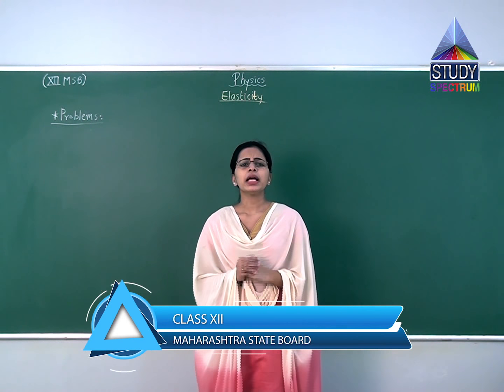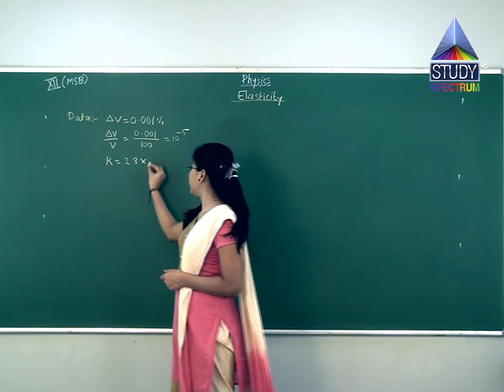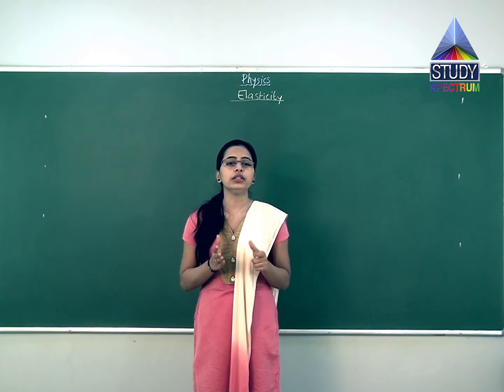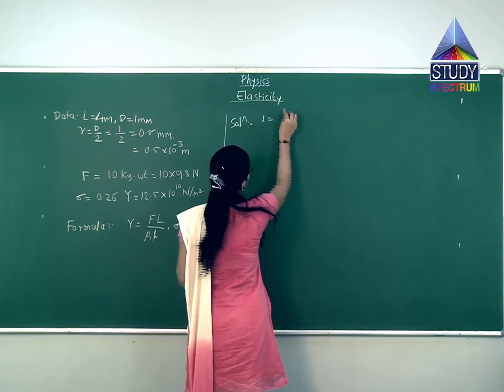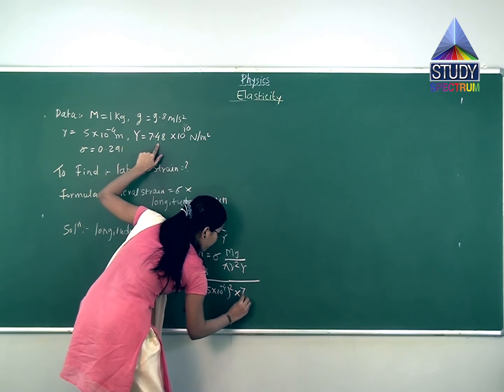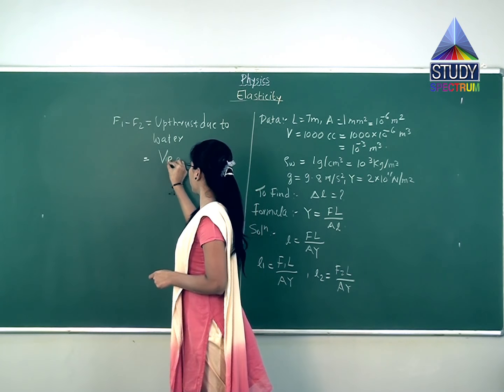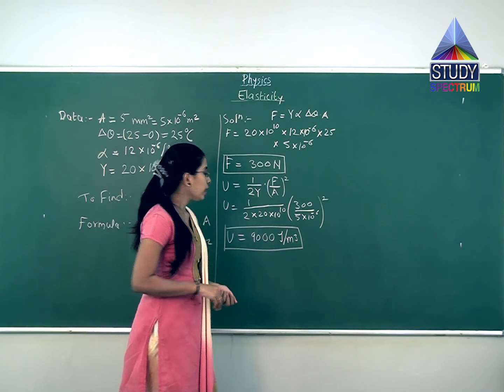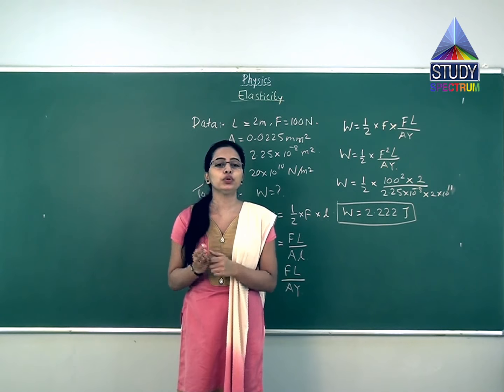Maharashtra State Board 12 Physics | Elasticity | Episode 04 | Class 12 Physics Solutions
In this episode, we will know the solution of a problem where we have to find the longitudinal strength of the wire with the two loads attached to it. By using strength and strain formulas, we will know how to find out these values. In another example, we will know how to find out the bulk modulus of mercury. Other examples for finding various things in different materials are given in this episode. You have to understand this equation by doing it on the notebook by yourself. It will help you to take the note of everything and remember them later when you face any problem in these equations. The video is based on different solved and unsolved examples from your Physics book. You can try to do some examples by yourself.